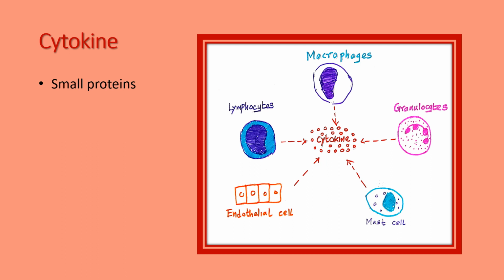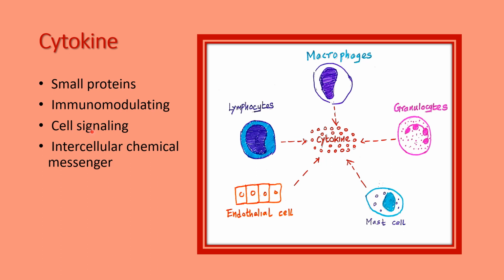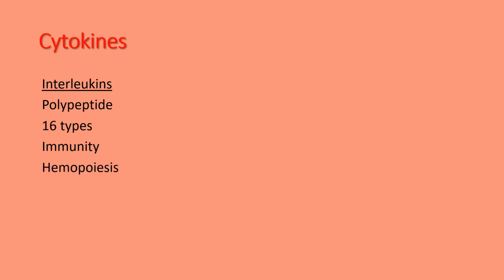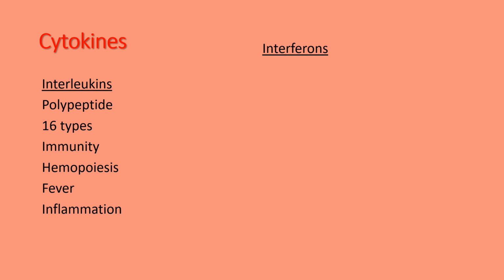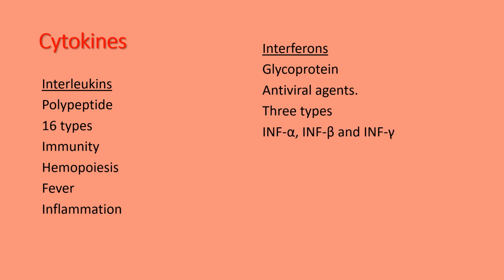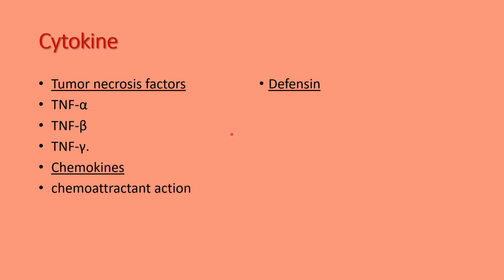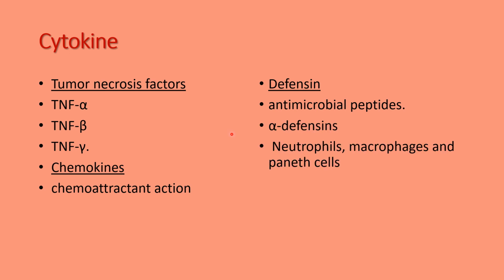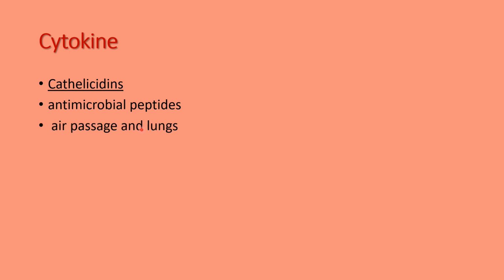Cytokine/immunity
first MBBS
NEET exam
NEXT exam